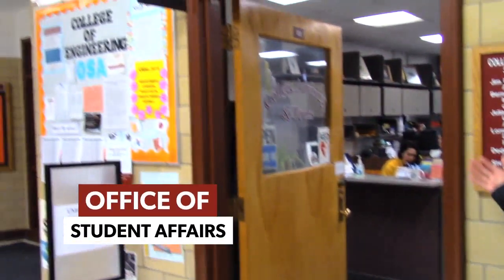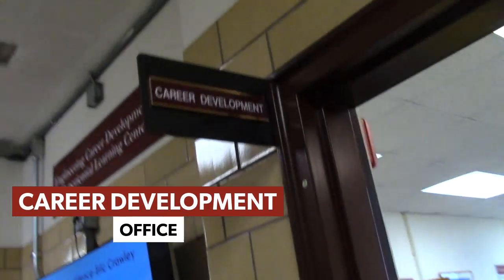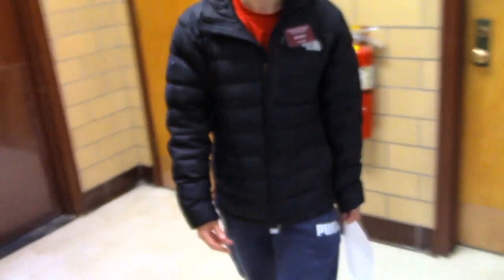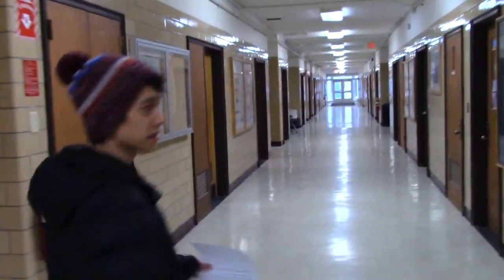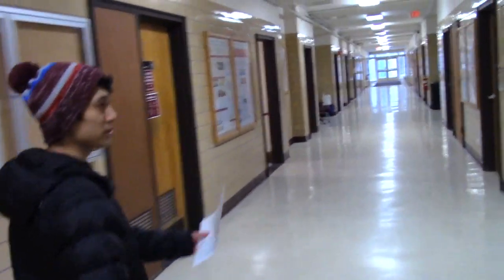Engineering Tour 1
Features: Marston Hall; Office of Student Affairs; Career Services; Civil and Environmental Engineering spaces